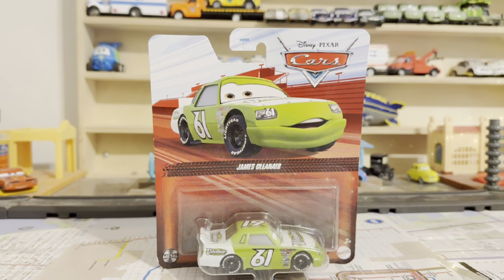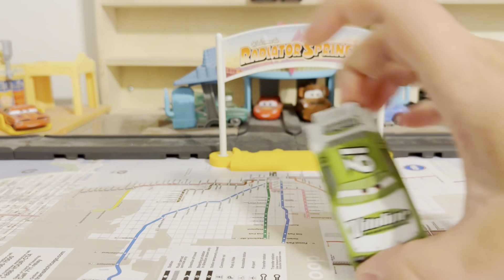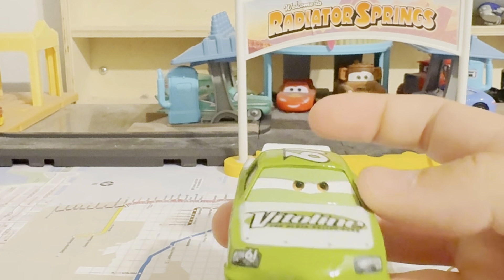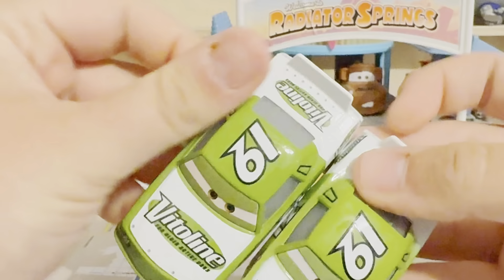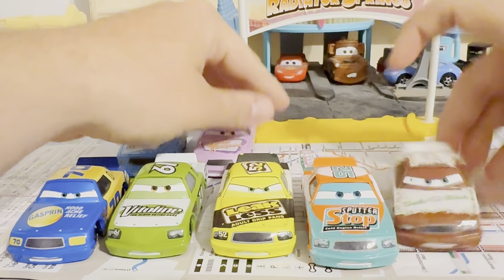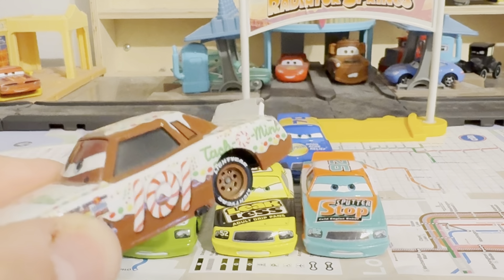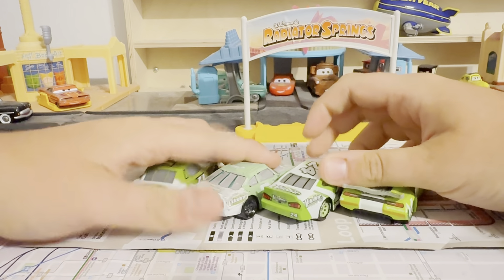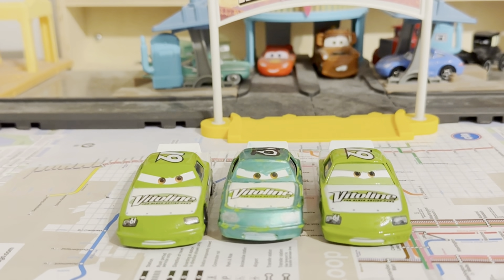Mattel Disney Pixar Cars 2024 James Cleanair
James Cleanair is the Cars 1 Racer for Vitoline that appeared in the Dinoco 400 at the Motor Speedway of the South for the First Race. He retired after Brick and Chase took over during the events of Cars 3 as well.